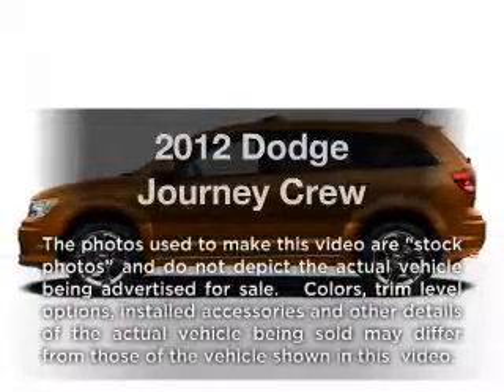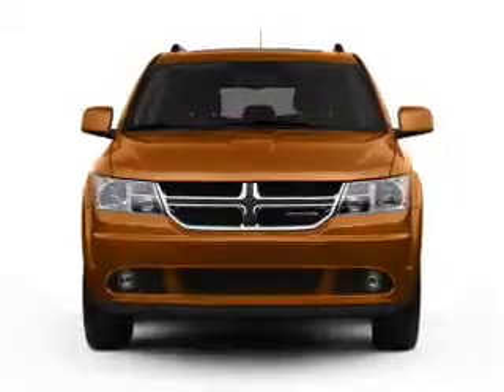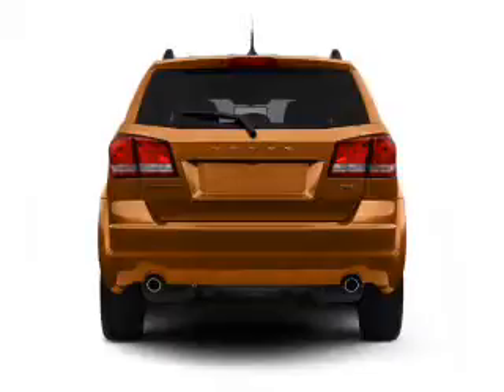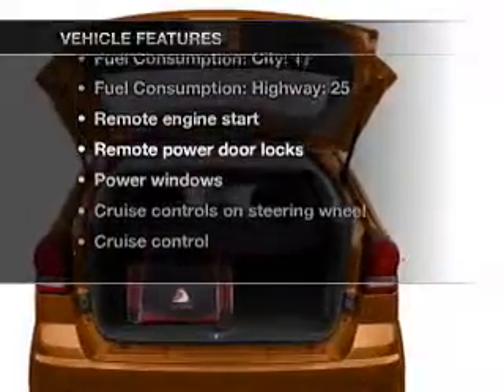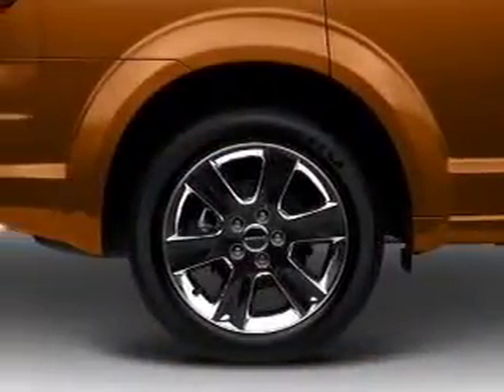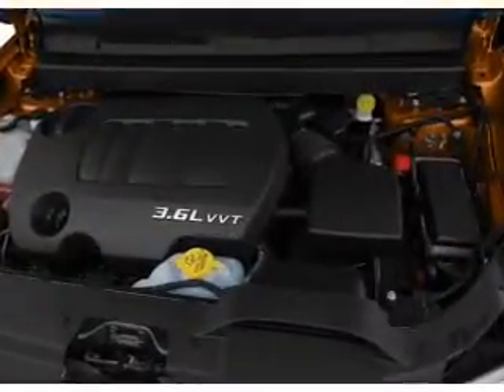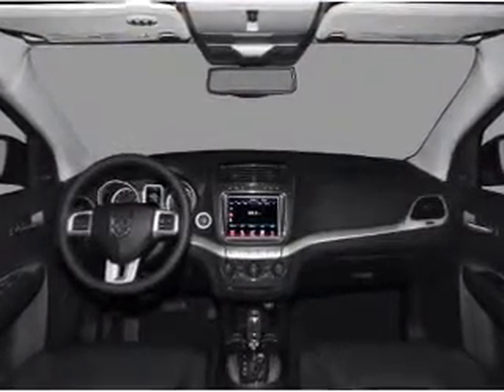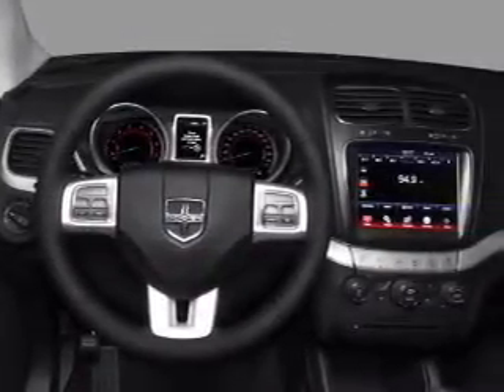2012 Dodge Journey - Indianapolis IN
Year: 2012
Make: Dodge
Model: Journey
Trim: Crew
Engine: 3.6 liter 6 cylinder 24 valve
Transmission: Automatic
Color: White
Mileage: 0
Address:
4505 W 96th Street 96